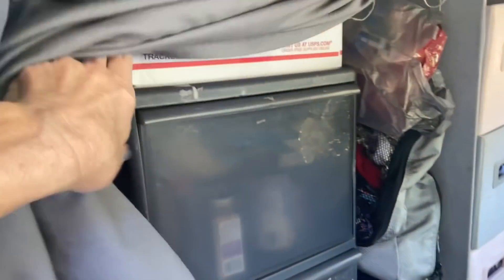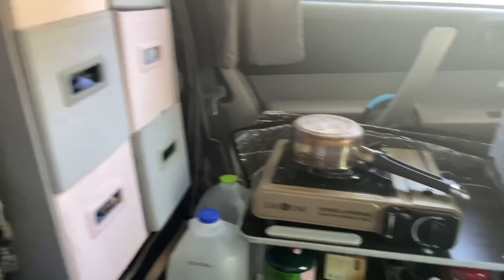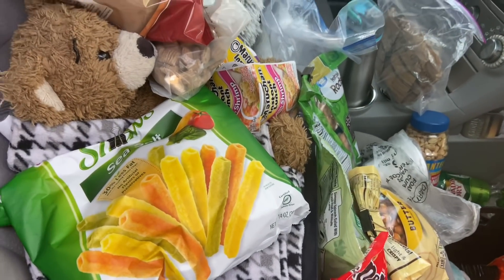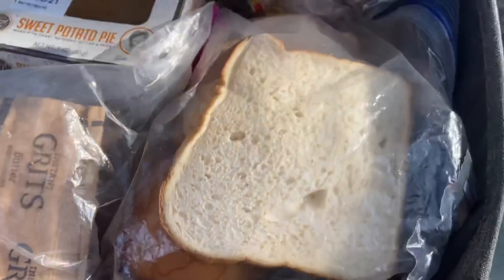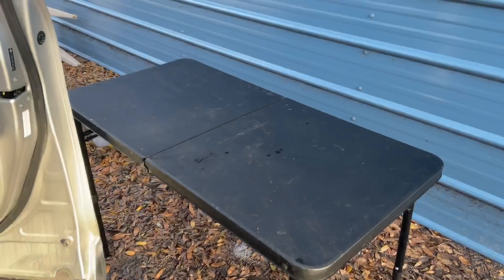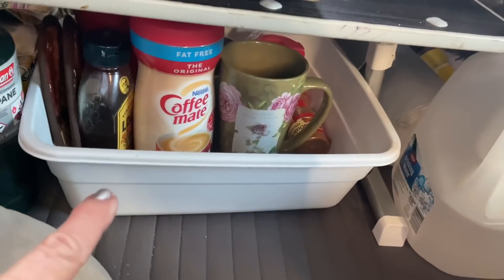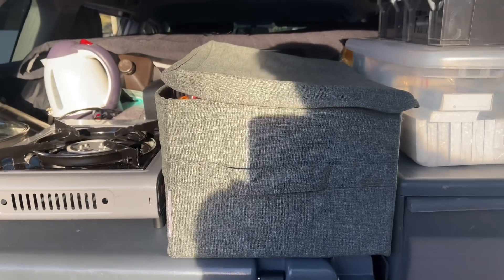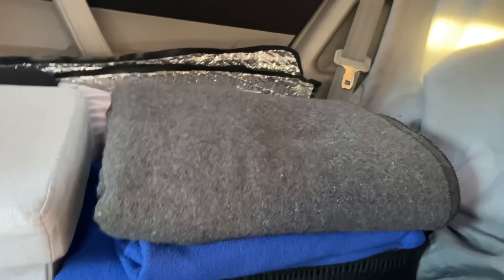Part ll..stocked up! Organization is my forte, useless stuff, month supply, snacks! OMG nomad in SUV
Today I get ‘up close and personal’ with all my sorted snacks, miscellaneous stuff and how I organize it all in Tetris fashion. Organizing is one of my gifts though sometimes it takes two or three runs till I get it right. I am carrying a months worth of meals, drinks and snacks in one tiny footprint. I have some random stuff I don’t need or use. I have stuff like a gas can and ropes I may or may not ever use. It is a fun project  for me to take on the organization of my sorted, random stuff as I enjoy the process and of course the finished product! I hope you glean some tips and tricks for yourself and what you can do to organize your stuff in your home..be it a vehicle or a sticks and bricks.

So excited! Brand new store reveal with 5 different sayings to choose from on t-shirts, long sleeve tops, hoodies.. for adults, kids and even your doggies!  Forgot to mention- Tote bags too!!

See more products in the link posted her andHow to order from Red Bubble: To access products
1. Click on link above for red bubble
2. Click on ‘shop’
3. 150+ products open up
4. Click on the photos and sayings you like
5. Scroll down to click on link to see what items the saying and photo you chose are available to be printed on

I am a full time ‘gypsy soul’ nomad living life large in a Toyota Highlander SUV I fondly call ‘Happy Haven’. I have been on the road full time for over 2 years.. traveling extensively throughout the USA.. thus far 40,000 miles, 22 National
Parks, countless monuments, capital buildings, libraries and small town USA. One  of my favorite things to do in this nomad lifestyle is to drive long distances and explore scenic places as well as visit small towns.. I have worked in Washington, Utah and Montana. In addition I have an online business ‘Say It Display It®️.. links below to my Say It Display It ®️line of daily inspiration cards, my amazon store with 55+ products I own and use as a nomad, and Serene and Simple life merchandise .. mugs, totes, acrylic blocks with beautiful photos, t shirts and many more items!

BRAND NEW! 😊☀️💛.. Serene and Simple Life products with simple sayings!!
- 150+ items with favorite sayings from my channel- 1. blessings in your day..joy in the journey 2. ‘babbling brook’ 3. gratitude changes everything 4. Faith over fear 5. live in the moment .. saying overlaid on photo backgrounds taken with my I phone from all over the country..

30 messages in a deck comes with a display stand.. many different themed collections to choose from